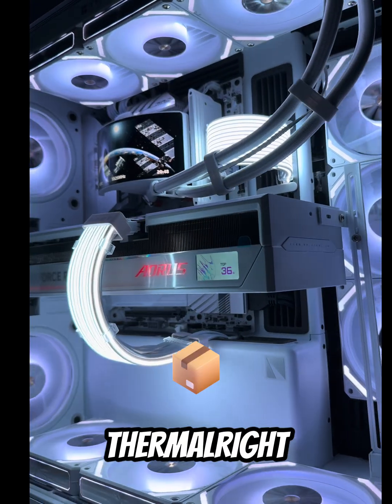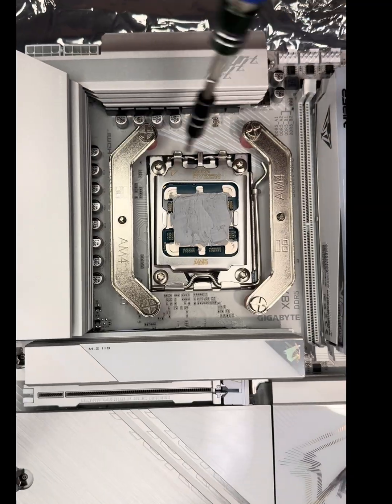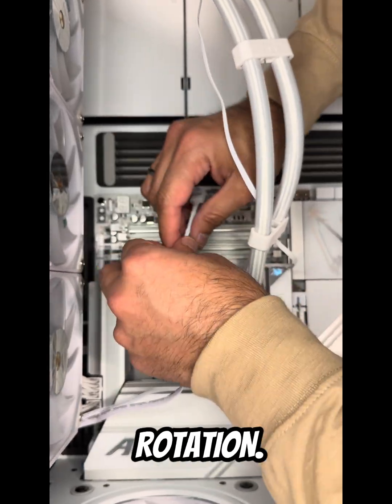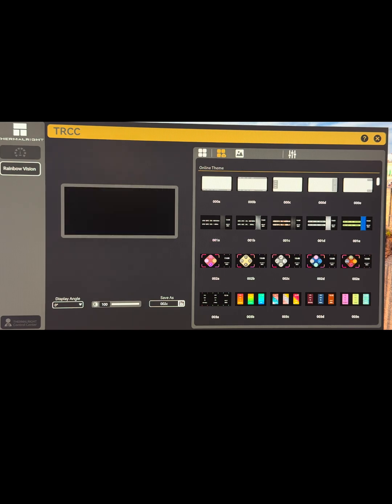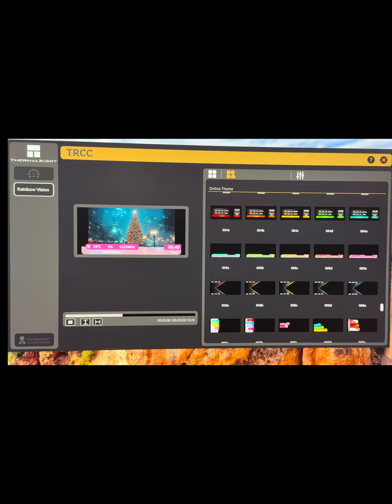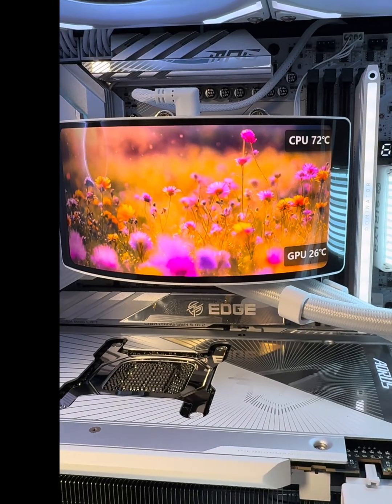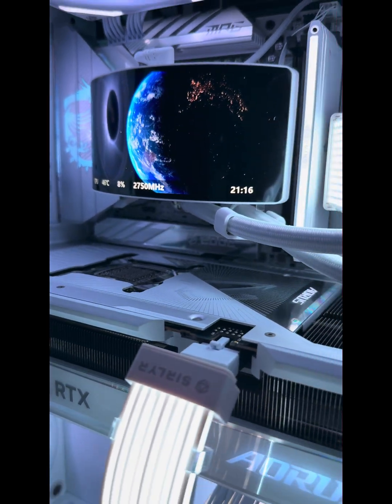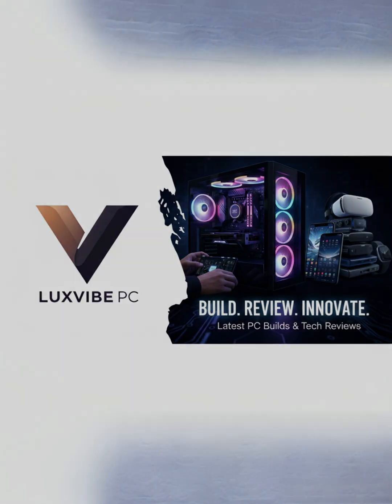Thermalright Rainbow Vision Review: GIMMICK or GOAT? 2K OLED AIO 9950X3D Install • Customize • Bench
We tested the Thermalright Rainbow Vision 2K OLED AIO on a Ryzen 9 9950X3D. The benchmark and stress test results (72°C / under 74°C) were shocking.